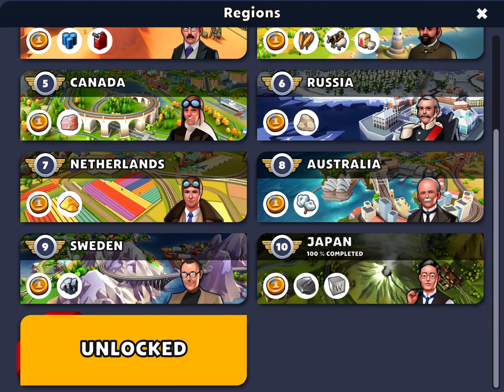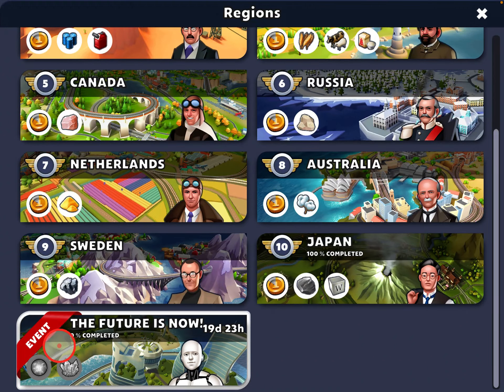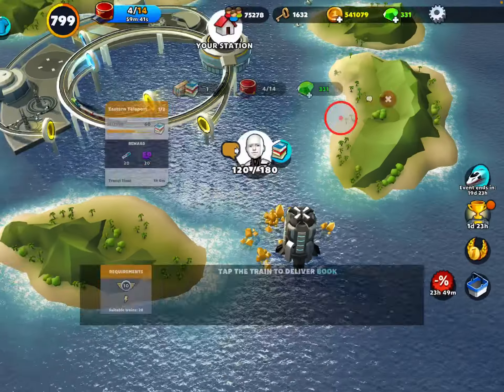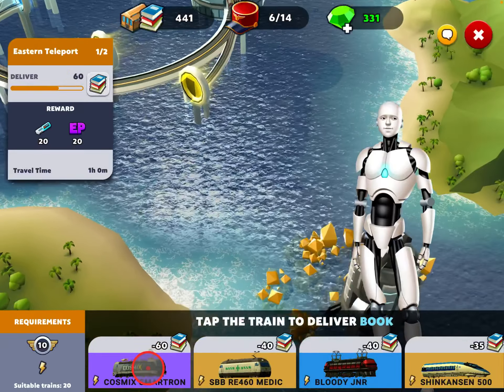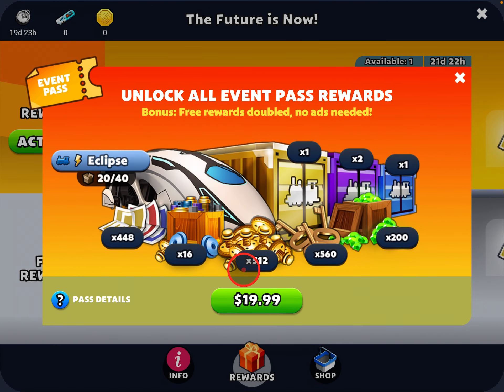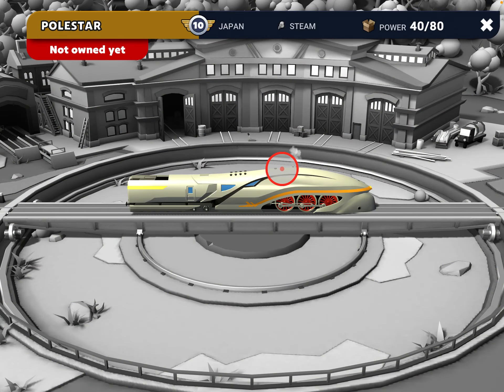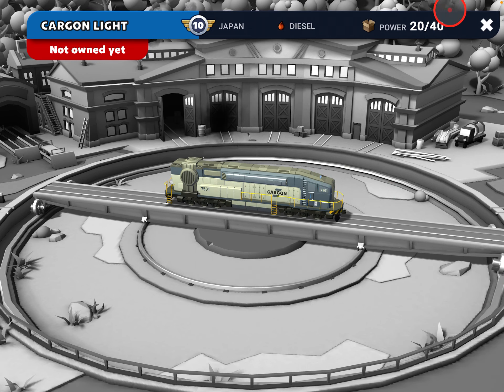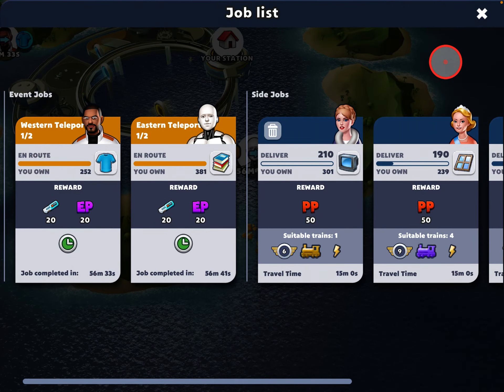The Future is Now Event in TrainStation 2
There’s a new, different event in TrainStation 2 by Pixel Federation - The Future is Now!

“Help Dr. Cyberhoff, Lila and their robot Joe 11 build the first ever Futuristic City!”

This event is going to feature some wild buildings, futuristic steam engines, diesel and electric trains. Get ready for teleporting trains and hovercrafts!

I like that PF is trying different concepts. Let’s see how it works out!